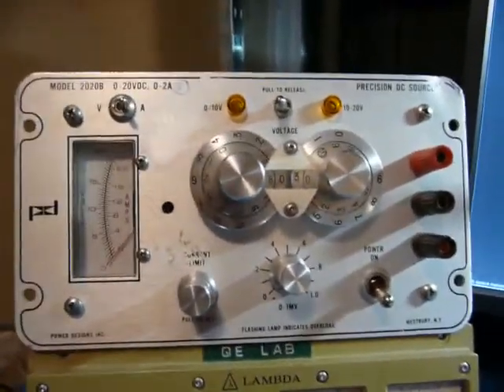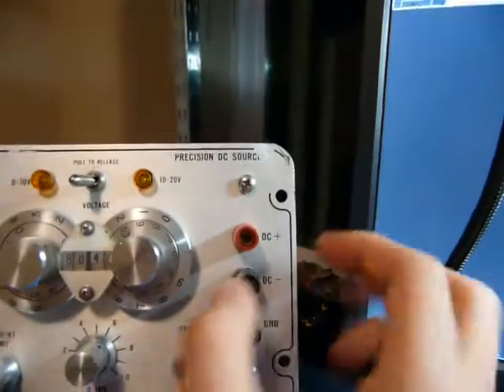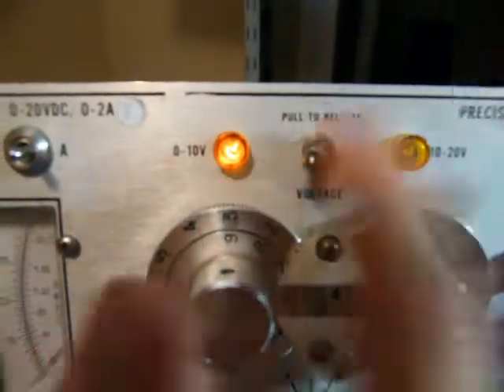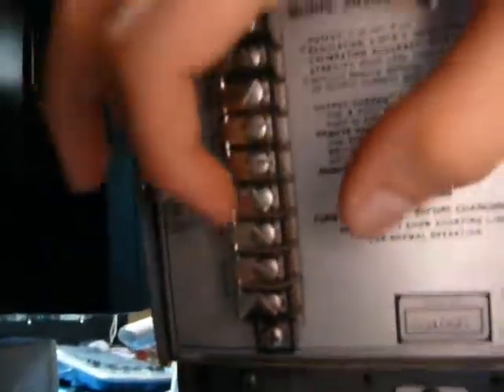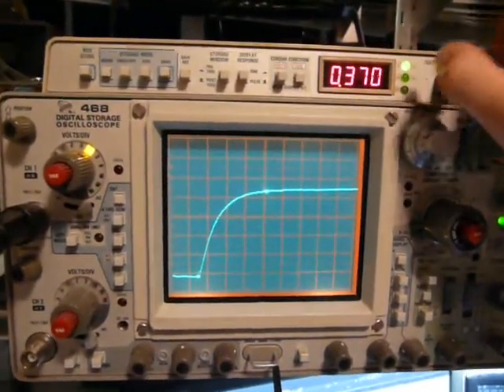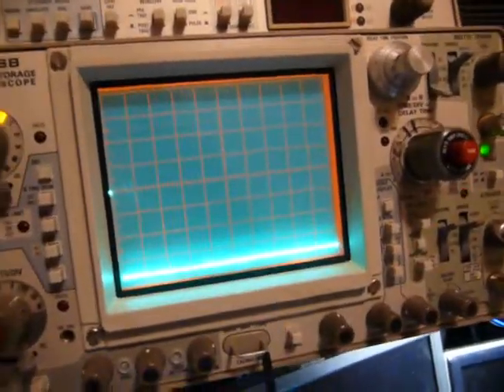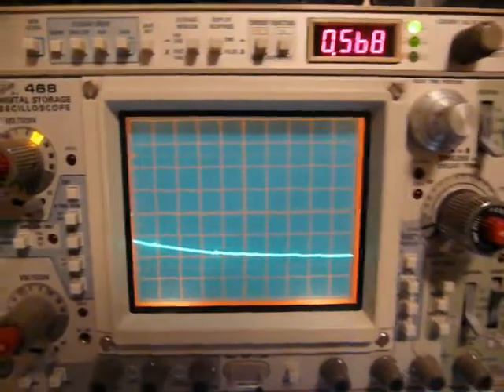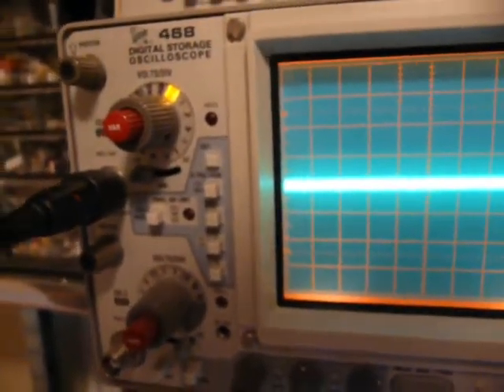Quick Power Designs 2020B Power Supply Review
Just a quick one before I calibrate this sucker. 0-10V, 10-20V 0-2A supply with 5 digit programmability.